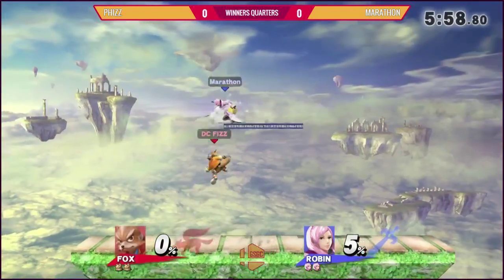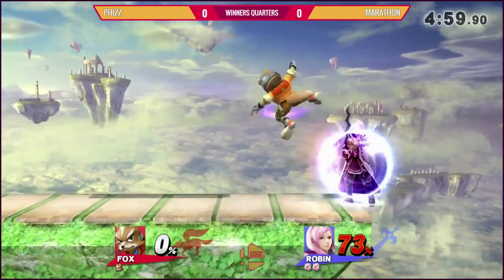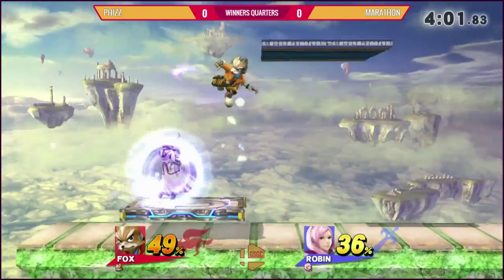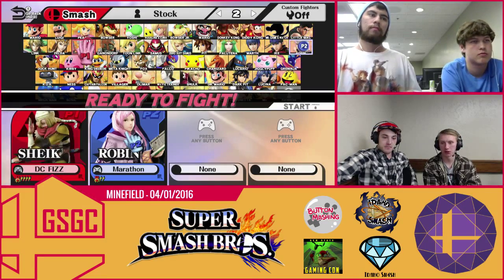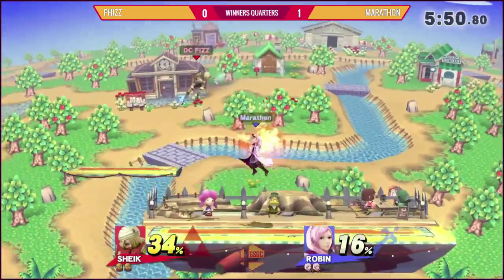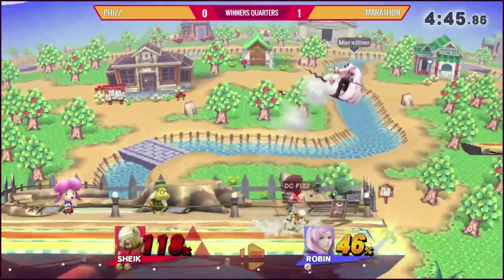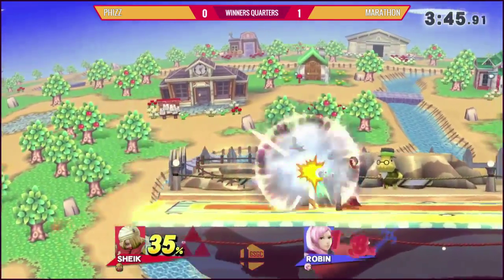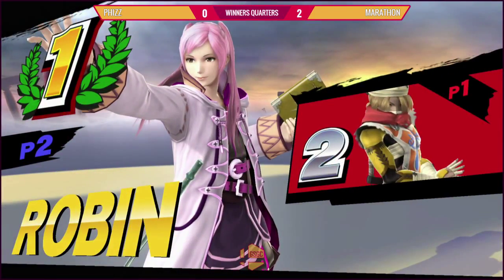Minefield: DC Phizz (Fox, Sheik) vs Marathon (Robin) - Winner's Quarters